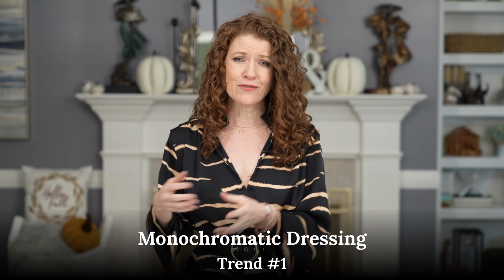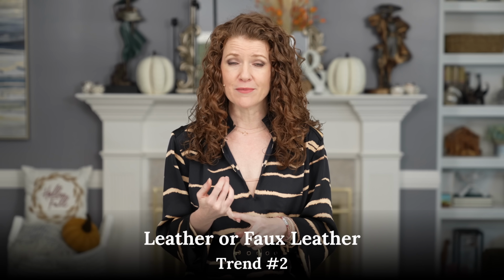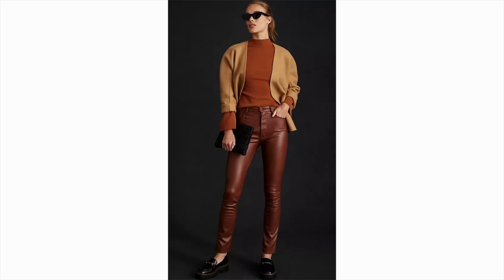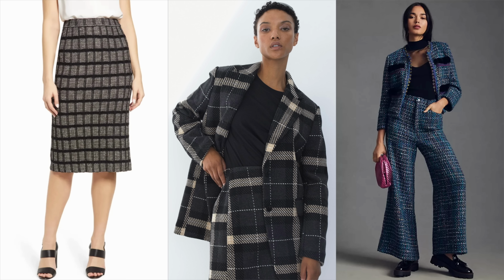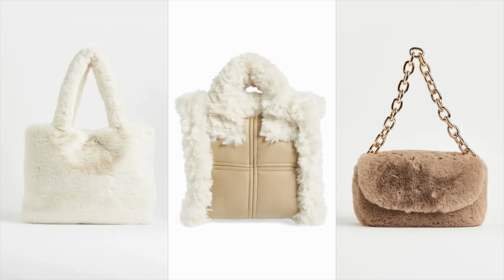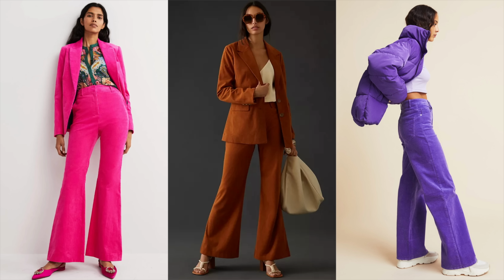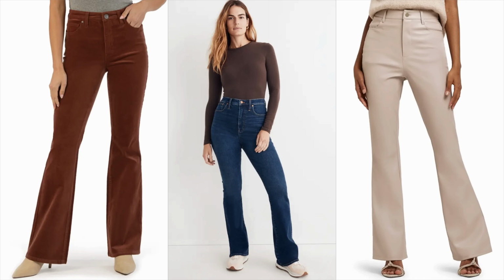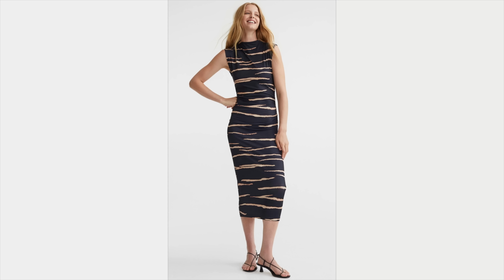Top 6 Fall/Winter Wearable Fashion Trends That You Will Love & Are Easy To Style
There are 6 really fun and wearable trends that I want to talk about for this fall and winter season that I have not mentioned yet in other videos. These are trends you will want to wear and are easy to find!  Let me know your favorites!

00:00 Intro

Trends
01:06  Trend #1 Monochromatic
Monochromatic Pic 1 / 01:24
One Piece or Two Piece Sets
Pants, Vest & Blazer Green

Monochromatic Pic 2 / 01:33
Top Faux Leather Pants

02:12  Trend #2 Leather or Faux Leather
Leather Pic 1 / 02:31
Long Jacket
Leather Pic 2 / 02:37
Fun Colors
OS Blazer

Leggings Pic 3 / 03:10

Leggings Pic #4 / 03:18

03:41  Trend #3 Textures
Texture Mixing / 04:04
Faux Pants

Texture - Tweed / 04:35
Tweed Pic 1 / 04:46

Tweed Pic 2 / Tweed Pants From Mango / 04:55

Tweed Pic 3 / 05:00
Jacket & Skirt Set
Jacket N/A H&M
Jacket & Pant Set

Texture: Shearling & Faux Fur Pic 1 /  05:14
Shearling Pic 1 / 05:50

Texture Faux Fur Pic 2 / 06:10

Texture Pic 3 Handbag / 06:19
Shearling Lined
Chain Strap

06:46  Trend #4 Corduroy
Cord Pic 1 / 07:16

Cord Pic 2 / 07:29

Cord Pic 3 / 07:43

Cord Pic 4 / 08:19

08:45 Trends #5 Flares
My Old Navy

Flares Pic # 1 / 09:23
Flare Jeans
Leather Flare

10:04 Trend #6 Animal Print
Animal Print Pic #1 / 10:18

Animal Print Pic #2 / 10:29
Similar Zebra Dress